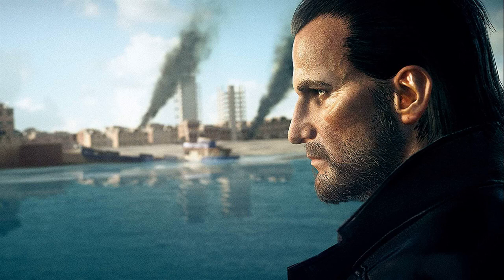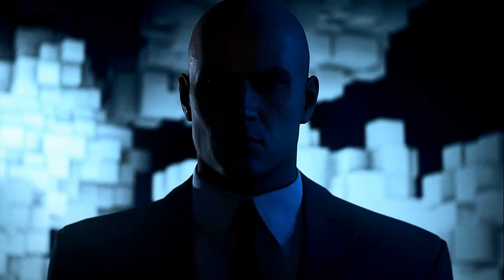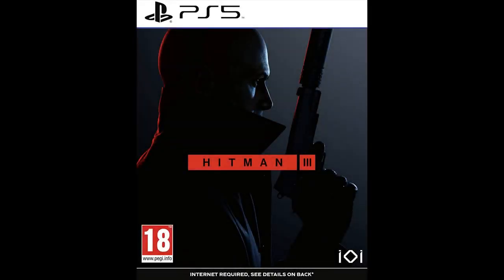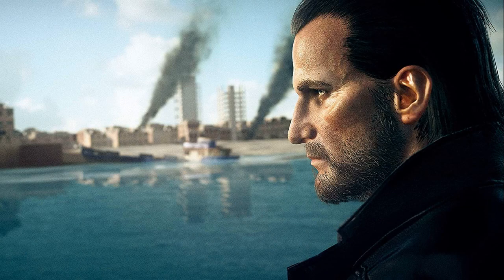hitman 3 ps5 release date UK --- BEST OFFER ---- hitman 3 ps5 release date UK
hitman 3 ps5 release date UK
WAS 54.99 NOW 49.99

Campaign Mode - Campaign Mode will take you on a globetrotting adventure to sprawling sandbox locations and will deliver a dramatic conclusion to the world of assassination trilogy.
Elusive Targets - Elusive targets are the ultimate hitman challenge and are designed to offer an exciting, pulse-pounding experience. You need to track down a unique target, with little-to-no help from the HUD or instinct and hatch a plan to eliminate them on the fly.
Escalations - Expect your gameplay skills to be pushed to the max as elements are thrown at you in each stage of the contract. Disguise restrictions, added security cameras and other kinds of other complications will be thrown your way.
Contracts Mode - Choose your own targets, choose how to eliminate them and then make it all happen. Once you've completed the contract yourself, challenge friends to compete the score on the leaderboards.